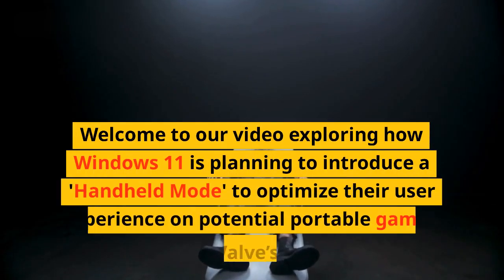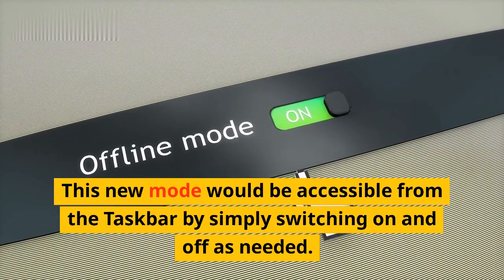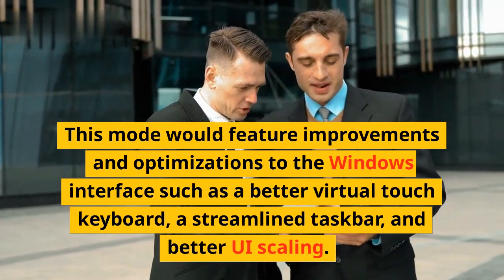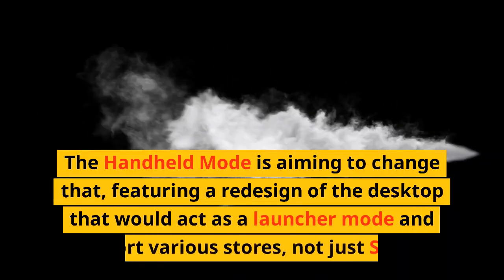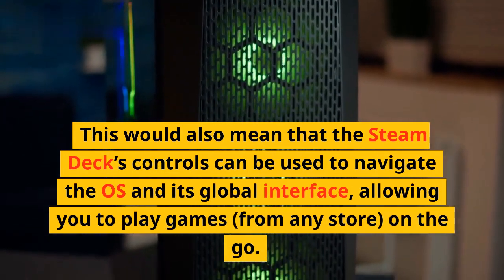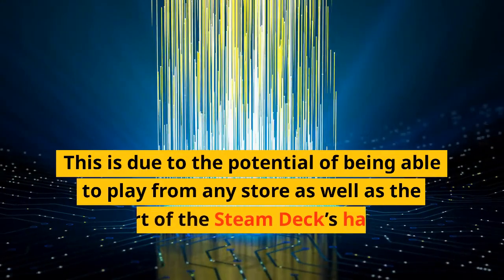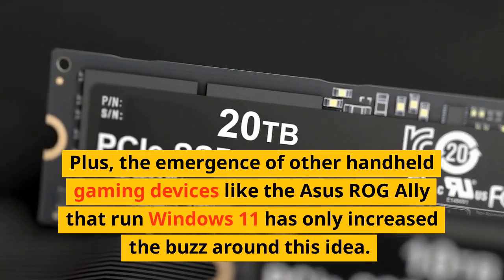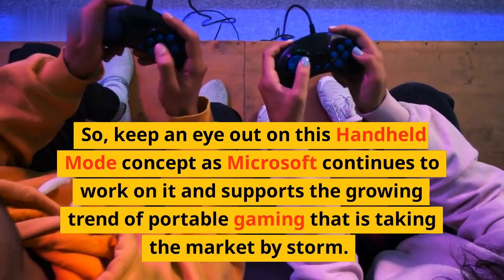Windows 11: Exciting "Handheld Mode" Possibility for Steam Deck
Are you excited about the possibility of Windows 11? It may not be coming soon, but it's on the horizon and people are eagerly awaiting its arrival! This video will dive into the rumors surrounding Windows 11 - specifically, that it may feature "handheld mode" as part of its Steam Deck. This could be a game-changer for the platform and perfect for gamers who want to take their experience on the go!

This video will discuss the potential for Windows 11 to feature a handheld mode on its Steam Deck, giving gamers the ability to take their experience with them on the go. We'll explore why this could be a major draw for gamers who are looking for a more accessible gaming platform, as well as the potential impact that this could have on the gaming industry as a whole. We'll also discuss the exciting possibilities that this new feature could open up, as well as any potential drawbacks that it could bring.

This video will provide an in-depth look at the possibility of Windows 11 featuring "handheld mode" as part of its Steam Deck and what this could mean for gamers who are looking for the ultimate gaming experience.

Lists:

- Potential benefits of Windows 11 featuring "handheld mode" on its Steam Deck
- Potential impact on the gaming industry
- Exciting possibilities that could be opened up
- Potential drawbacks of this feature